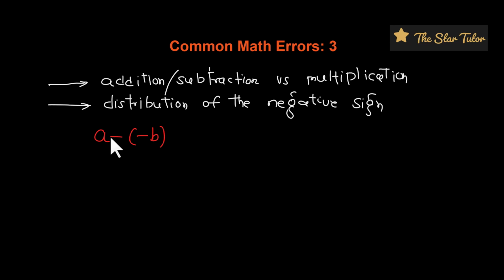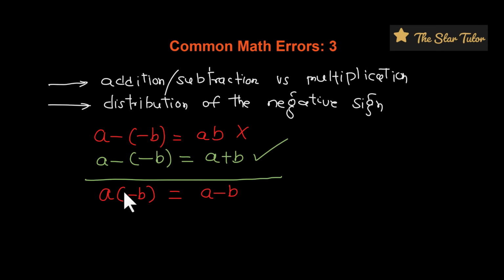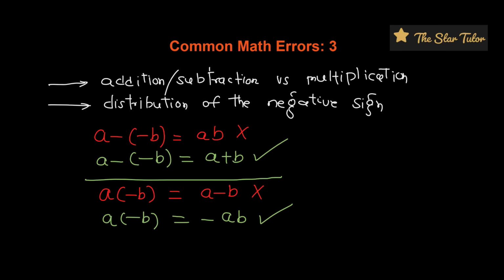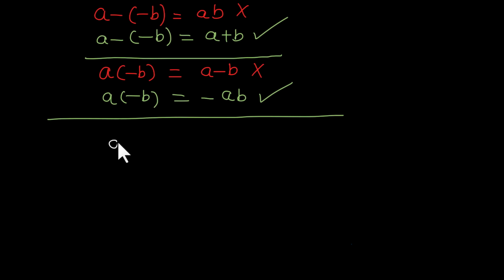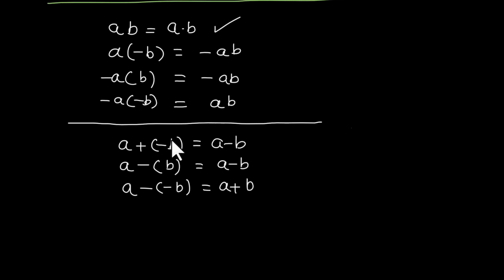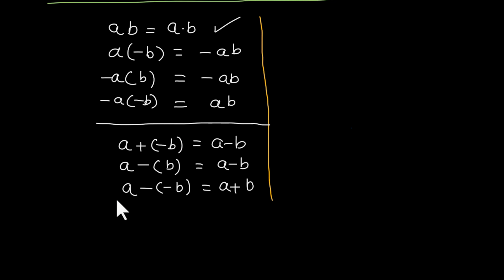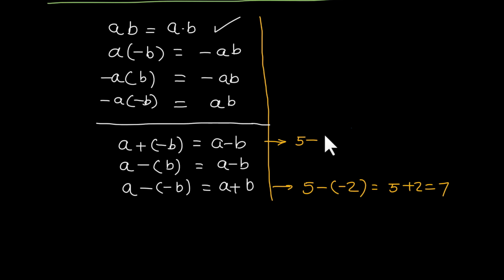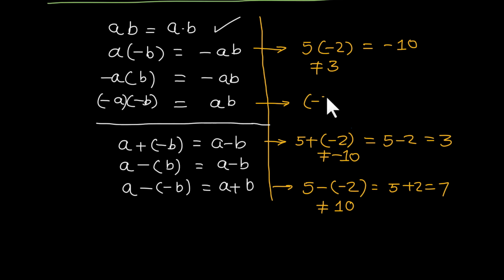GRE & GMAT Quant | Avoiding Common Math Errors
Welcome to The Star Tutor channel, your ultimate GMAT and GRE prep destination! I am Tara B, a GMAT and GRE quant section specialist with 17+ years of coaching experience.

Looking to ace the Quant section of the GRE or the GMAT? In this video, we break down common math errors our previous students made and discuss ways to clearly identify and avoid them.

- Differences between Addition/Subtraction vs Multiplication
- Mistakes associated with the distribution of the negative sign

Have questions about your own GMAT or GRE preparation? Get a FREE personalized diagnostic consultation with us at ➡️